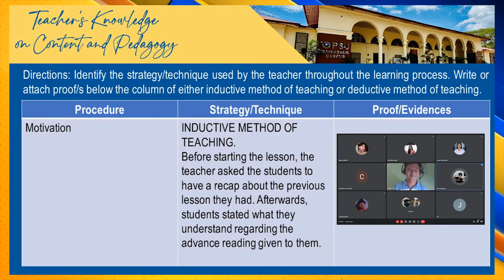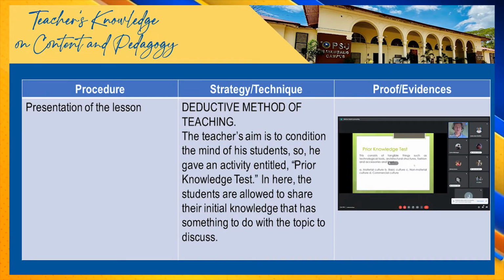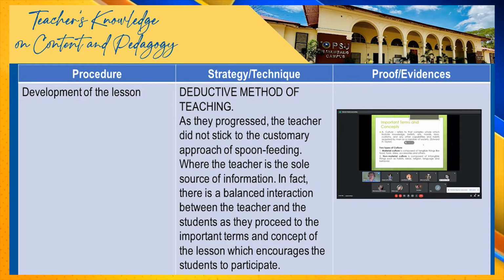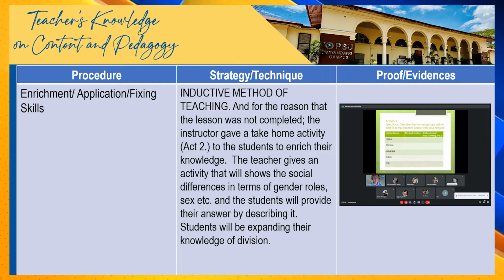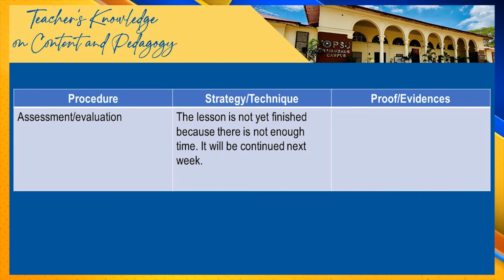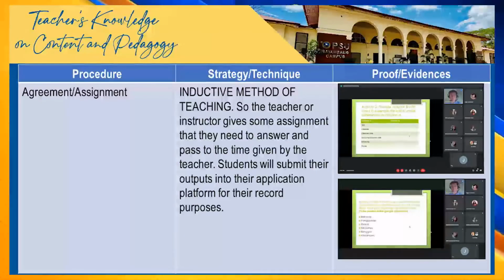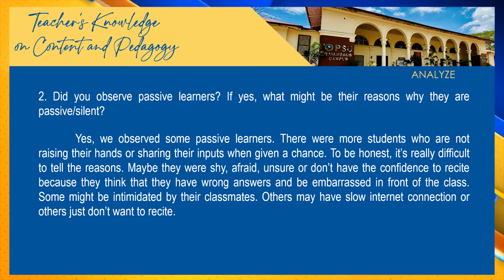GROUP 3 GROUP PRESENTATION ON ACTIVITY 1 PPST DOMAIN 1 (Teacher’s Knowledge on Content and Pedagogy)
Recognizes the importance of teacher’s mastery of content knowledge and its interconnectedness within and across curriculum areas.

PRECEPTORS TV (Group 3) was created by the following 4th year Field Study 1 Students of Pangasinan State University Bayambang Campus who are currently taking up Bachelor of Secondary Education Major in Social Studies:
                                                             Gregorio Allyson Ferrer
                                                             Imperial, Ann Mica Manlungat
                                                            Junio, Je-ann Prestoza
                                                             Lamzon, Jessica Ferrer
                                                             Macasieb, Jhon Kenneth Galdonez
                                                             Malicdem, John Darryl Cayabyab
                                                             Maniflor, Roy Vincent De Jesus
                                                             Martin, Kenneth Charles Aquino
                                                             Milagrosa, Jan Edzel Pabilin
                                                             Montemayor, Michael Jay Narez
                                                             Prima, James Bryan Macaranas
                                                             Quirante, Aldrin Jay Mejia